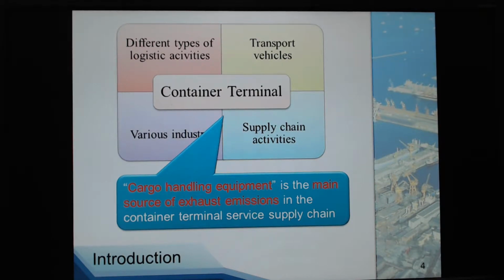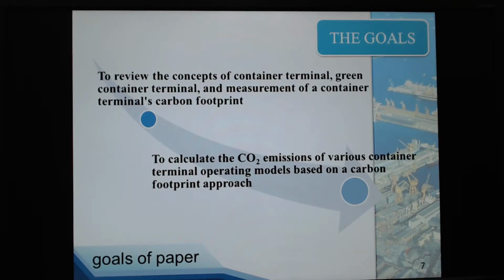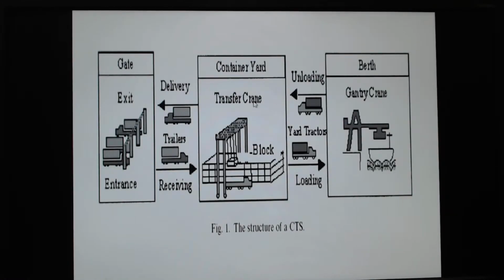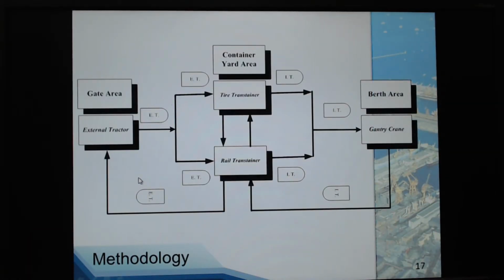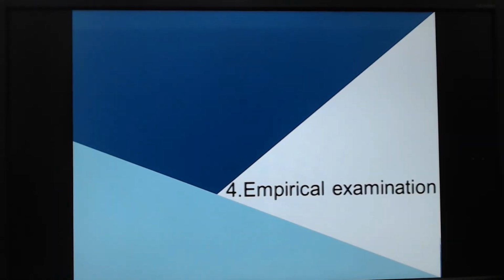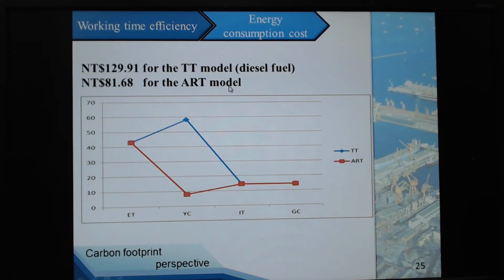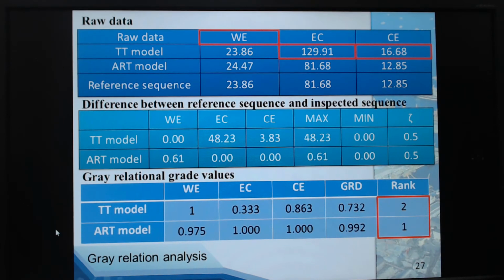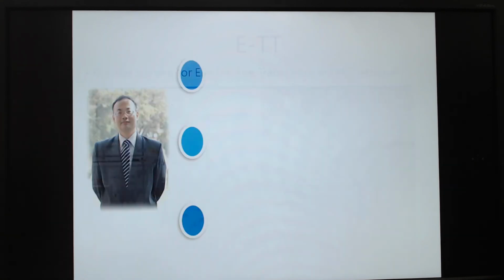Comparison of container terminal operation models from carbon footprint perspective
The lecture is titled with " Comparison of container terminal operation models from carbon footprint perspective”.
My name is Yi-Chih Yang, a professor of National Kaohsiung University of Science and Technology in Taiwan. specialized in shipping and port policies, shipping and port managements and shipping and port logistics.
Many thanks for your joining in this lecture.
if you have any idea or comment on this theme.